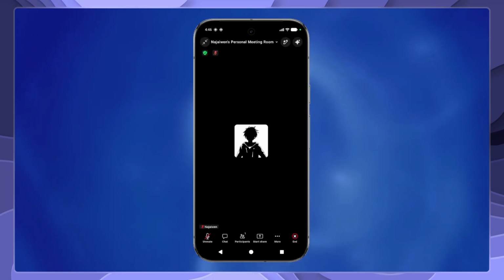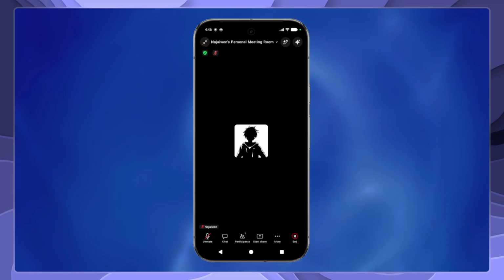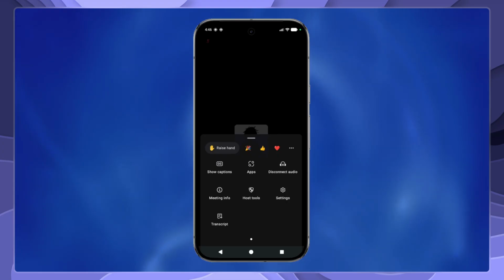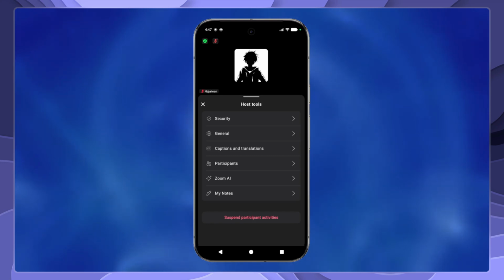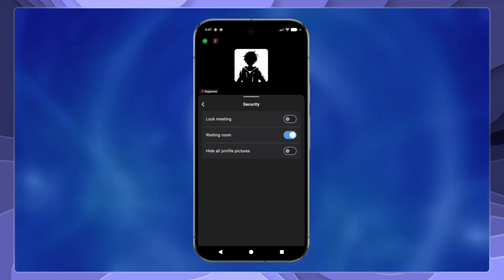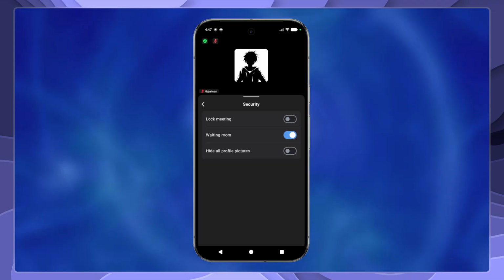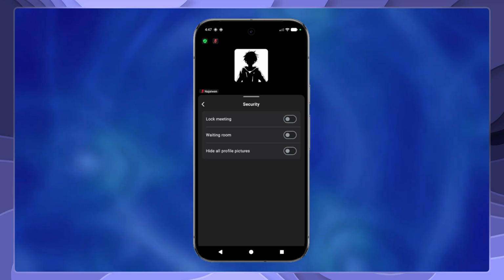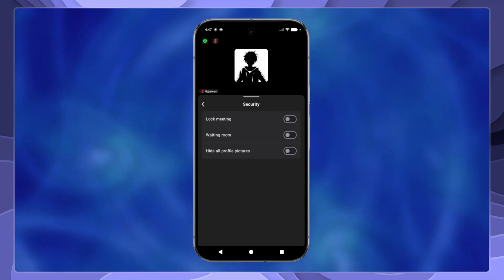How To Disable Waiting Room In Zoom (Full Guide 2026)